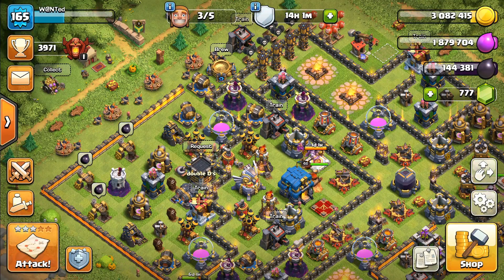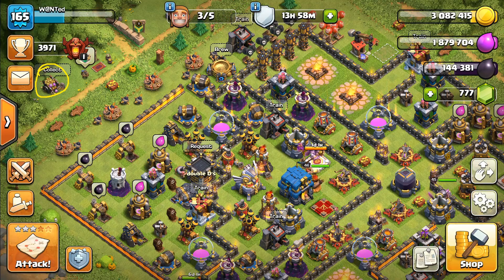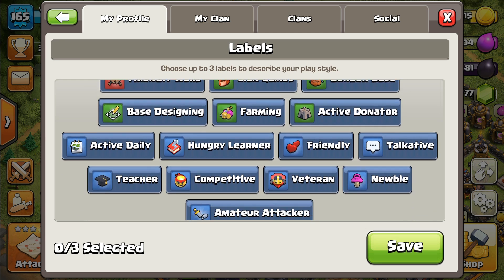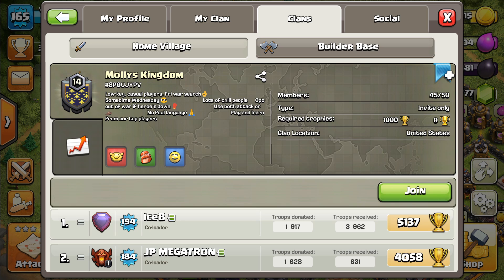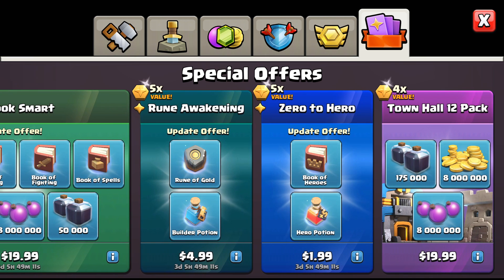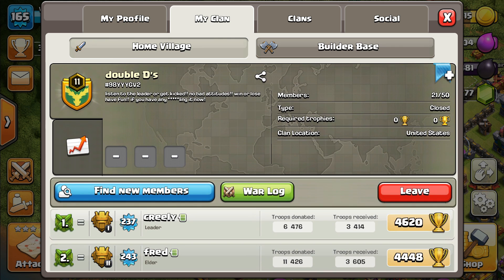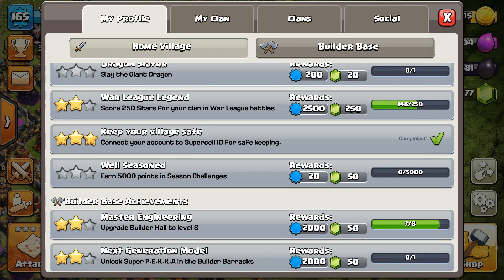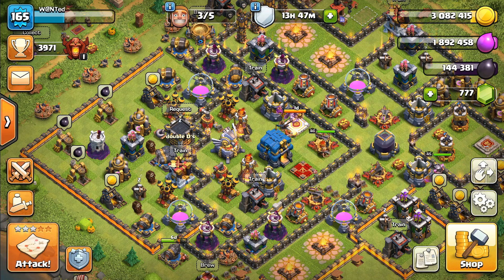*NEW* Clash of Clans october 2019 update - royal ghost is HERE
Whats up guys my name is Wanted from Wanted Gaming Channel and in this video I breakdown what is in this October 2019 update and the new troop which is the Royal Ghost.
Couple of things are new clan recruitment system, quick train slots, no global chat and much more.  Thanks so much for viewing!!

Insane Loot Grab Series

Town Hall 11 and 12 Attacks